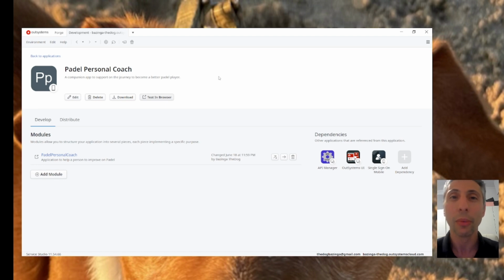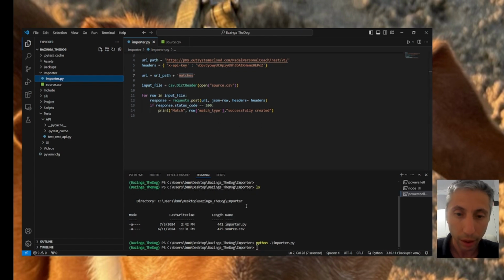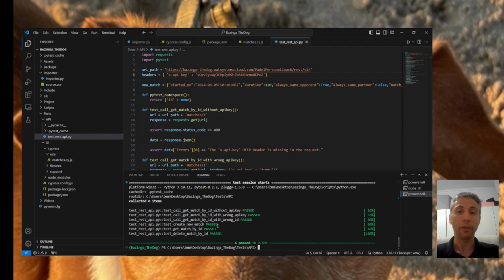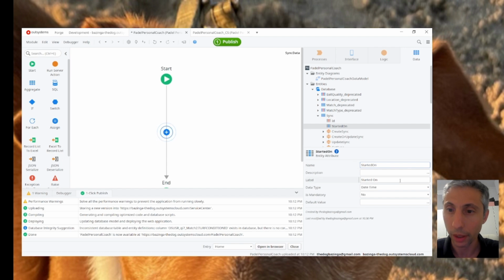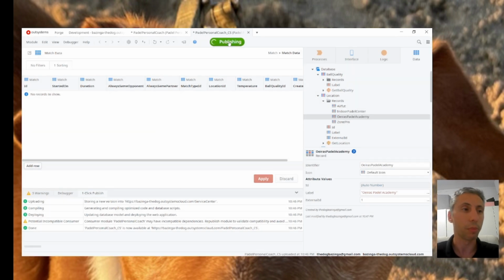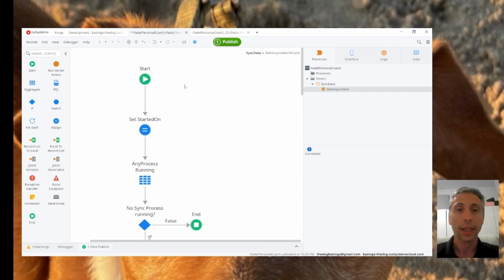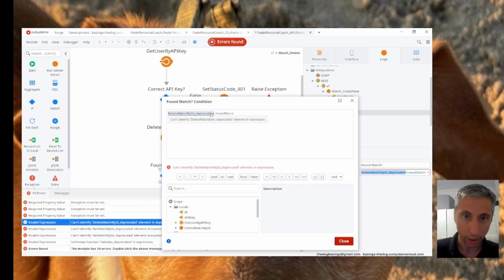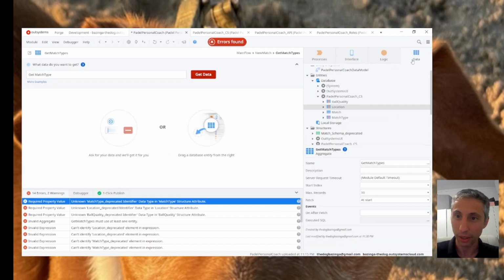From an idea to an OutSystems app - Part IV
Want to see how to start with an idea and build an OutSystems application from scratch? With a high chance of seeing someone crash and burn?

Part IV - From having a monolith app to:
0:00 Waiting to start
0:12 Review what was done so far
2:33 Refactoring strategy
04:00 Install and configure cypress
7:54 Reset test user password
10:06 Creating API Key for test user
11:42 Import data for test user using a python script
12:53 Creating a first UI test in cypress
22:08 Running API tests with pytest
23:42 Defining the final architecture
25:53 Creating the Core Services module
31:50 Creating a timer to migrate data
55:47 Adding a "kill switch" to avoid infinite loops
1:00:10 Running the timer to sync data
1:02:38 Changing references for new Core Service module
1:05:15 Creating the API Services module
1:08:54 Creating the Roles module
1:11:01 Testing the new API Service module
1:12:01 Running the UI tests in cypress
1:12:46 Fixing an error in the refactor activity
1:15:54 Cleaning code after the successful refactor
1:19:14 Running UI tests to make sure code clean didn't break production
1:20:10 Summary and wrap-up

From an idea to an OutSystems App is a series of live streams on Twitch showing how to implement an application based on an idea, live coding and discussing out loud some of the design decisions that are being made along the way.
This will lead to future changes, but that is also part of the process, changes will happen and developers need to be able to deal with it.

The end goal is an OutSystems application called Padel Personal Coach, a companion app to support on the journey to become a better padel player.

In the end of Part IV, we'll have refactored the Padel Personal Coach application from a monolith to a group of modules with a well defined architecture, migrating all the data and with the supporting API and UI tests in cypress to assure that the refactor was successful.